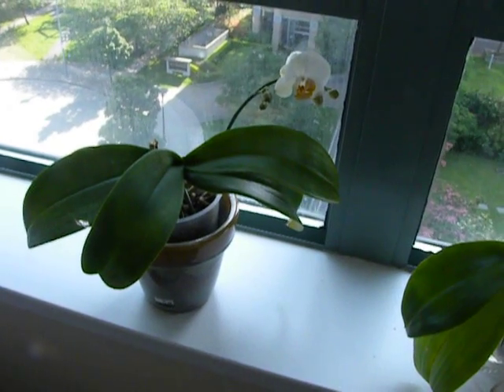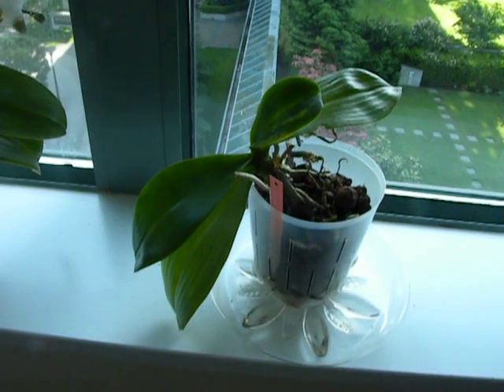Orchid Virus infection.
Hello Orchidists,
Here is a Phal I have that was not thriving, leaves were dull, the roots looked black, it was not dehydrated or any obvious problem. I had dealt with the Mealy bugs, but still not doing well. So I think it was a virus- take a look at the leaf discoloration. Any suggestions?comments? from your experiences...